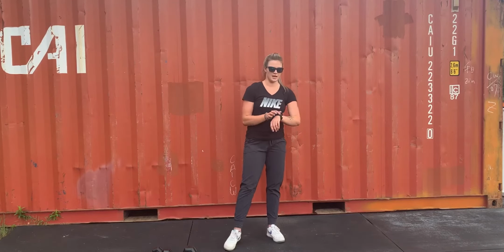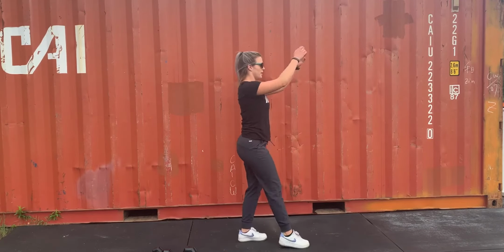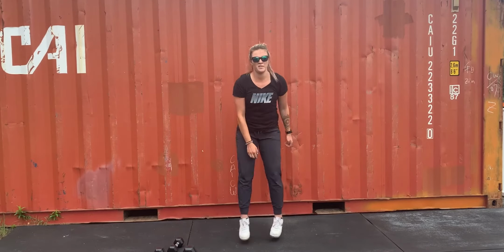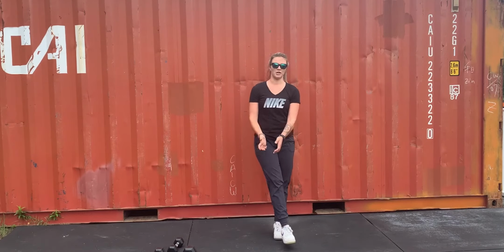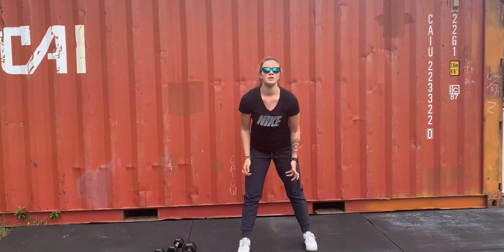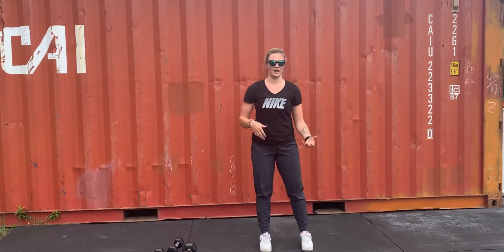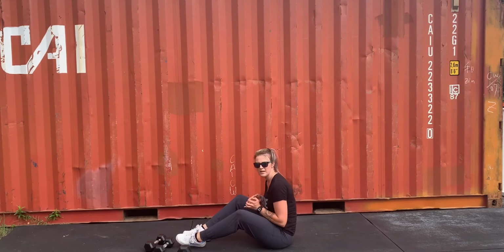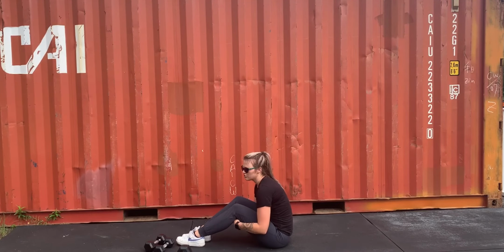AFC Move 2021 06 30